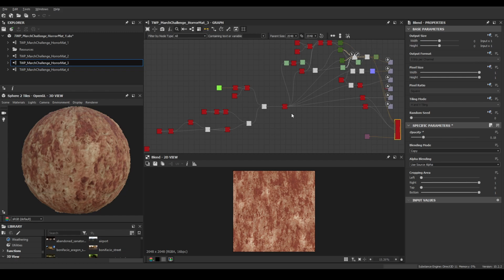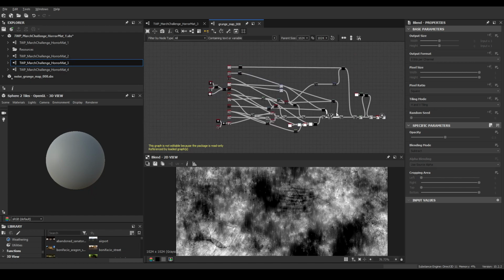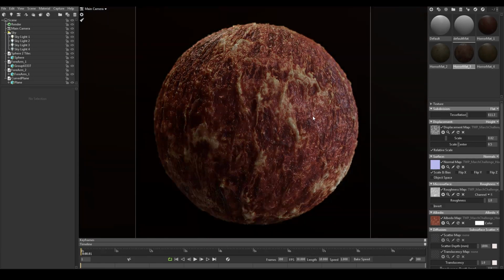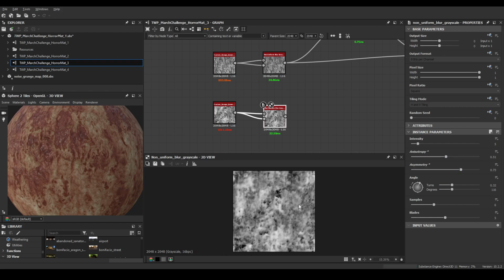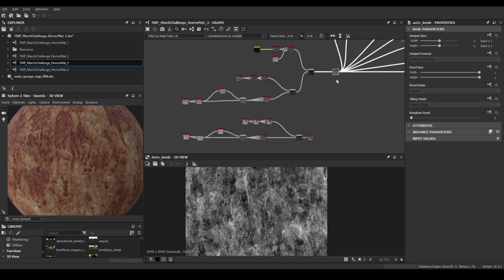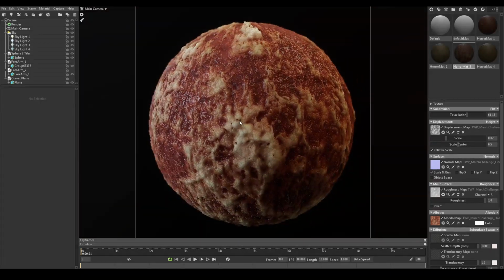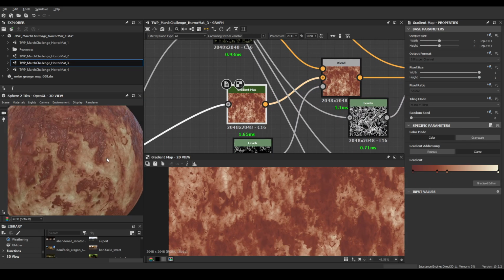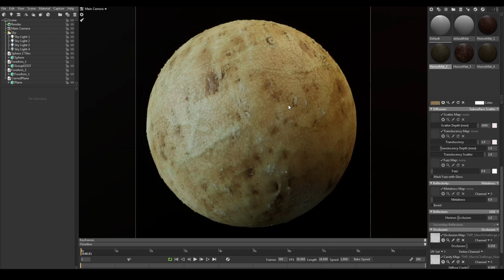Substance Burnt Flesh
A guide on how you can create damaged (burnt) flesh and skin with Substance Designer.